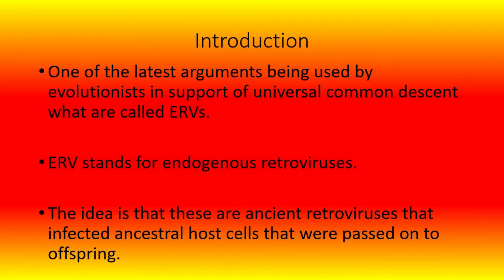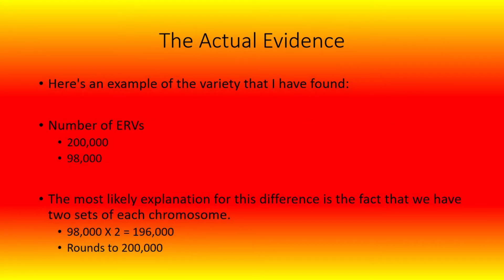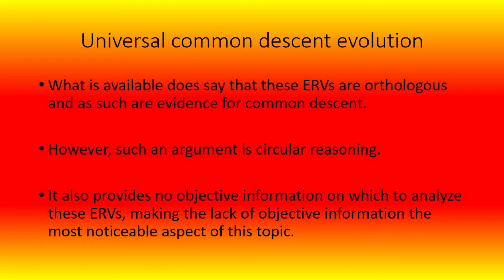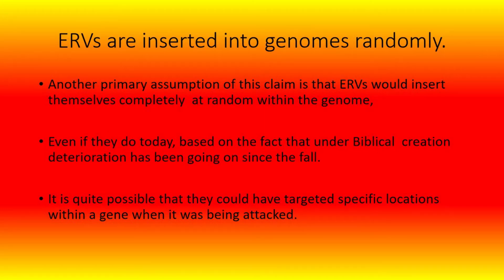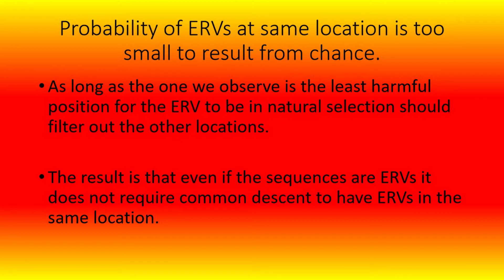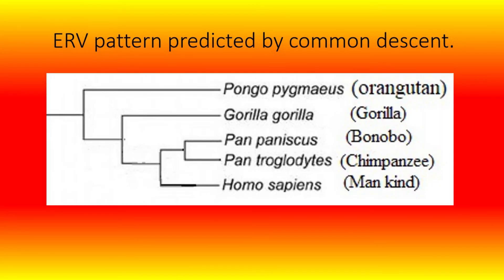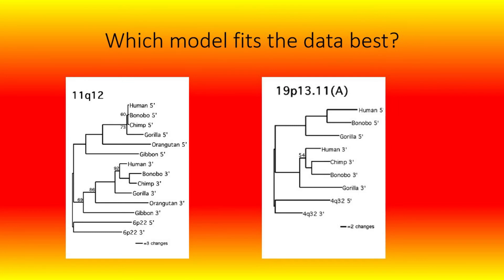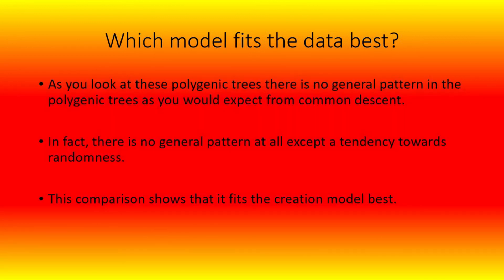ERVs Do not Prove Common Descent Evolution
The claim is being made best segments of genetic code that are being interpreted as endogenous retroviruses (ERVs) are solid proof of common descent because some of these ERVs are in the same location and that is too improbable to be a result of chance and that common descent is the only reasonable explanation. However, like so many other Evolutionist claims it does not stand up to the actual facts. Furthermore, there are three models based on Biblical creation that easily explain the data as it really is.